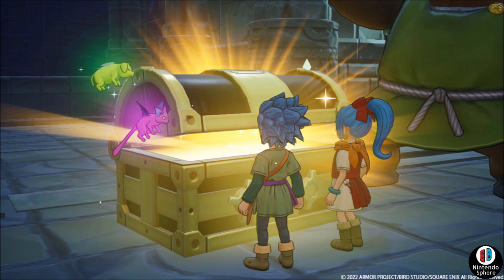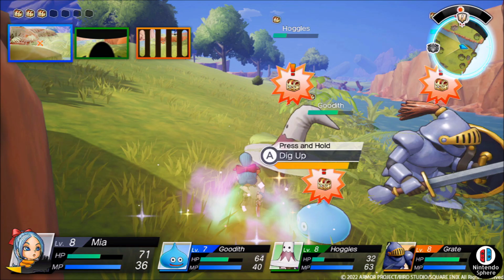New Dragon Quest 【New Story Reveal】 New Look Gameplay Nintendo Switch News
New Dragon Quest Game is releasing Exclusively on the Nintendo Switch this Holidays and Today we're checking out New Details regarding the Story!

ドラゴンクエスト トレジャーズ 【新しいゲームプレイの外観】【新しいストーリーの詳細】【ニュース】

Nintendo Sphere is a small YouTube channel dedicated to covering Nintendo Switch Game Reveals and other videogames that Interest me like Monster Hunter Rise Sunbreak, Xenoblade Chronicles 3, Splatoon 3, Bayonetta 3 and more. Join me as I try to bring to you the best news available on Youtube and interesting topics of conversation about the games you know and love.